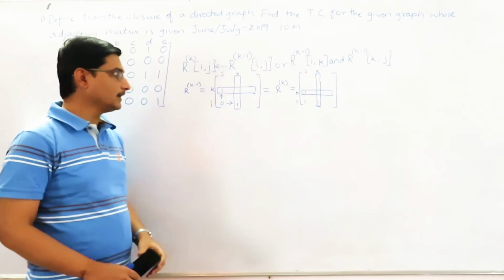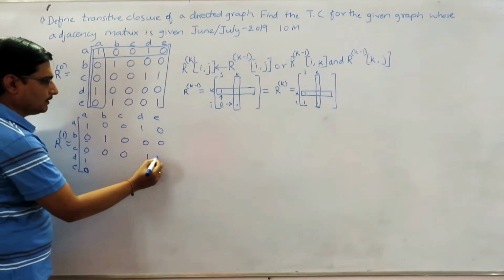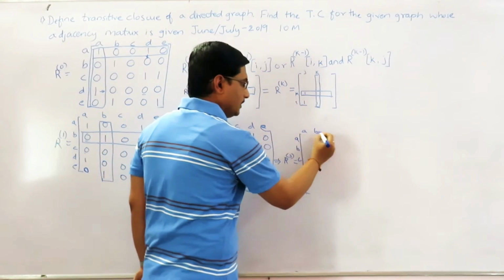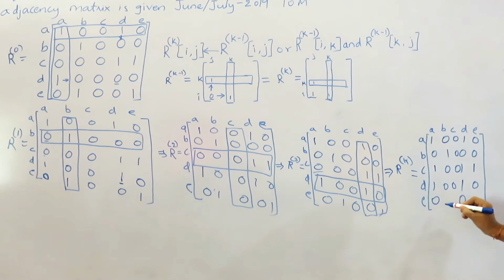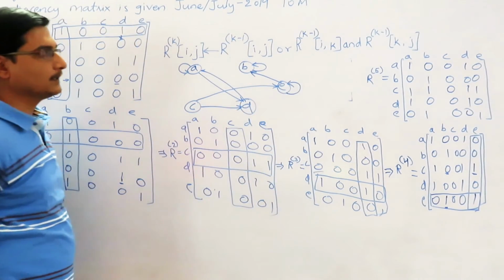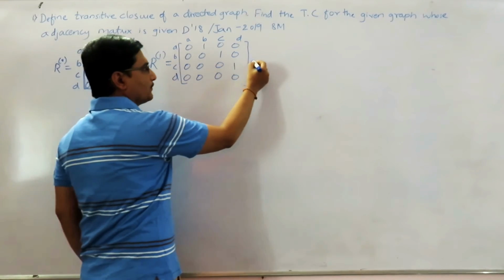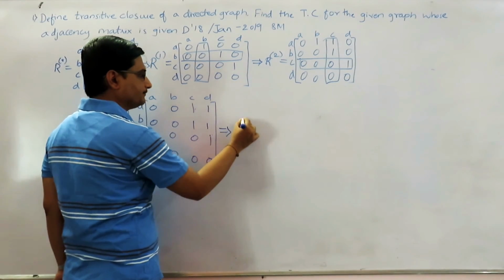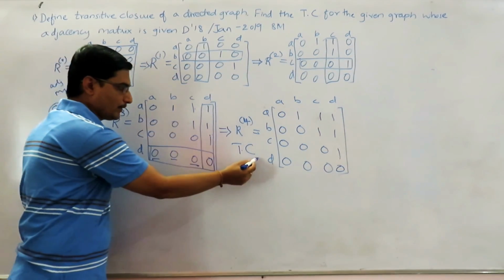4.9 Dynamic Programming - VTU Question Paper Solved2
This video is published during Corona lockdown to help students to study from home.
This video covers VTU 2018 and 2019 DAA question paper solutions for problems except problems solved regular videos. For theoretical concept on Dynamic Programming you can refer back following video links.